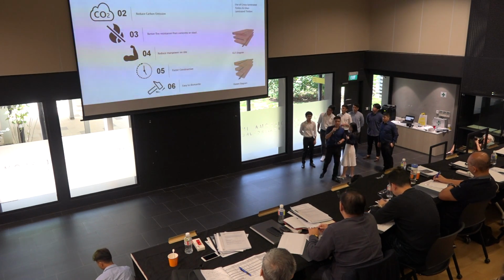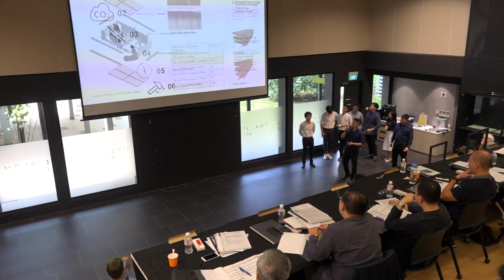015_International Building Design Competition 2019 - Presentation